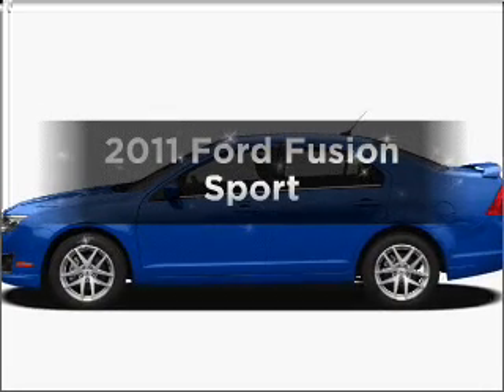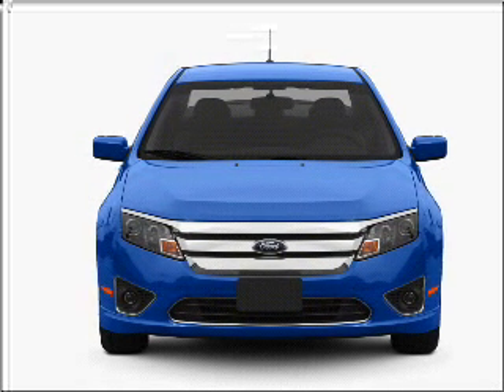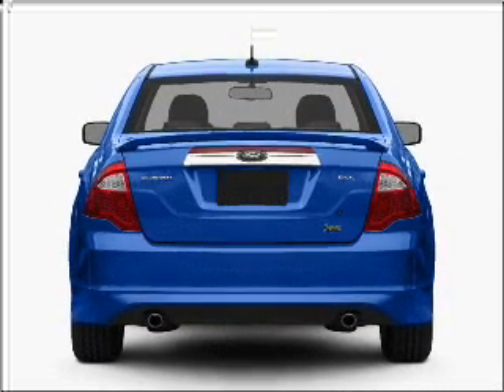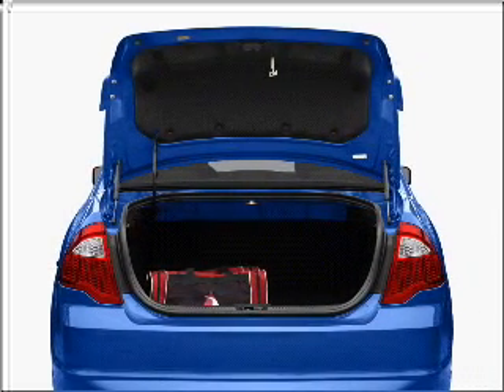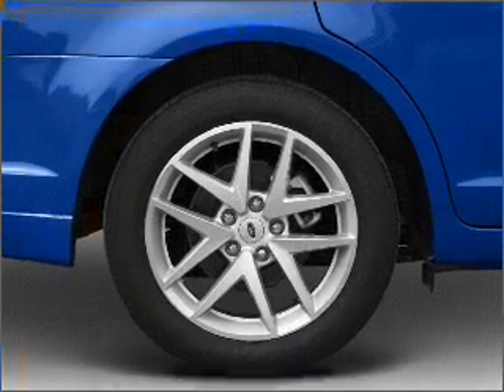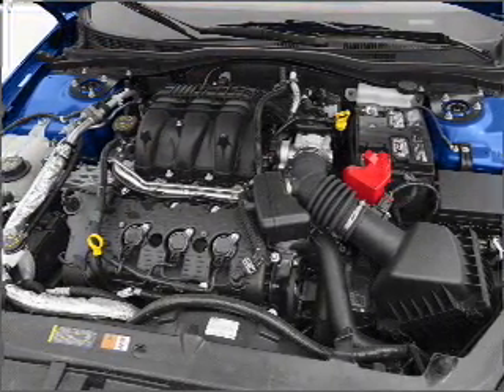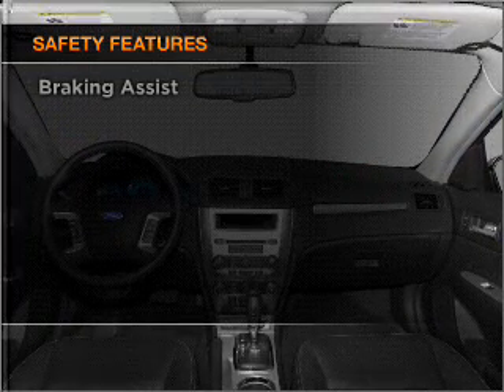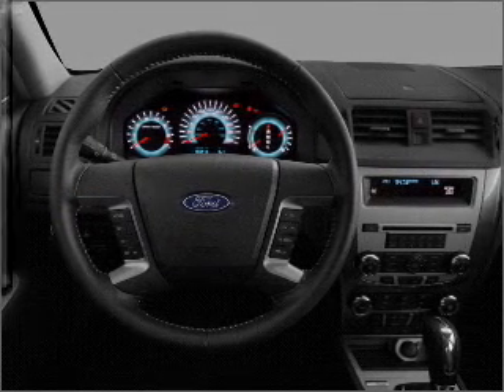2011 Ford Fusion - Wayne NJ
Year: 2011
Make: Ford
Model: Fusion
Trim: Sport
Engine: 3.5 liter 6 cylinder 24 valve
Transmission: 6-Speed Automatic
Color: Red
Mileage: 10
Address:
444 Route 46